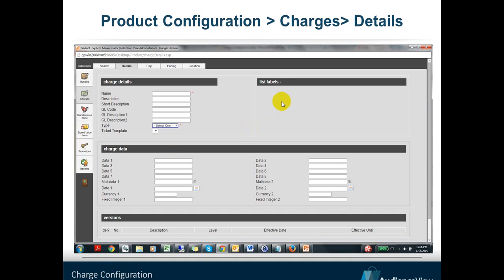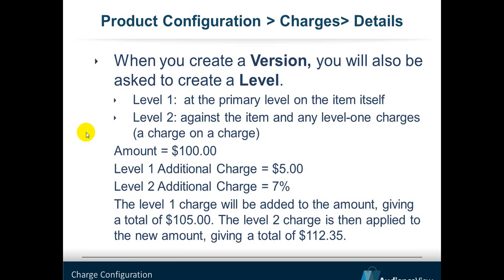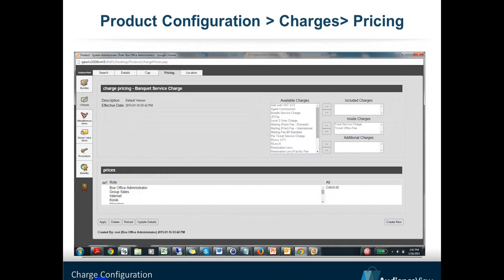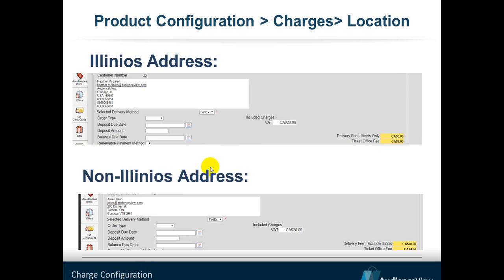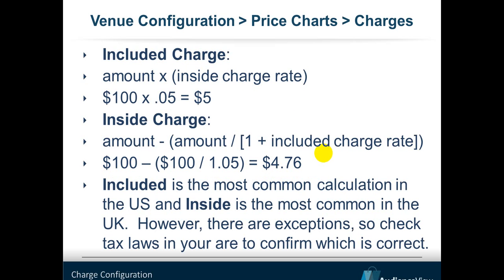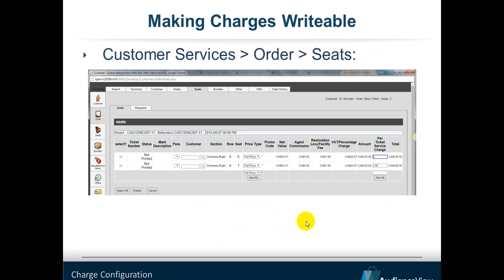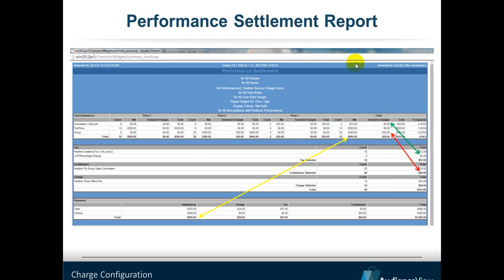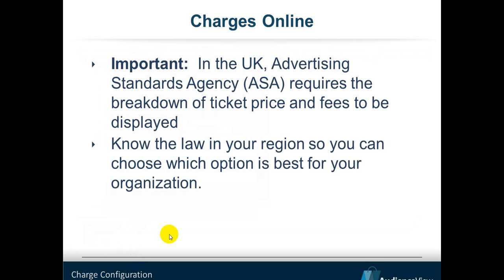AVConnect Hangout Charge Configuration